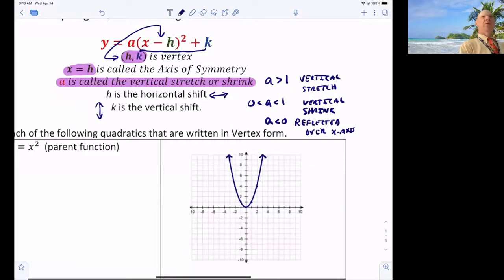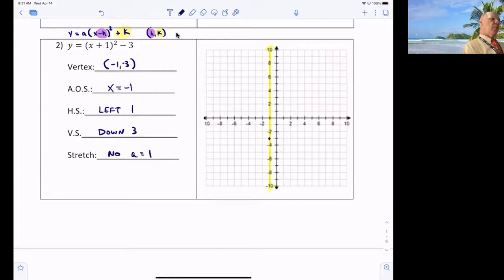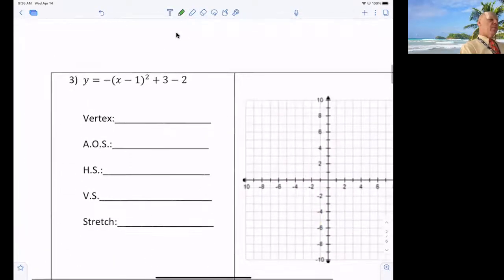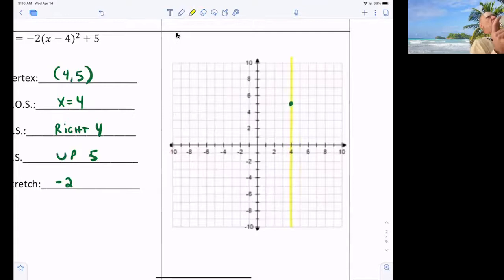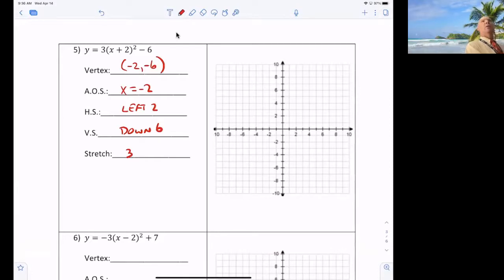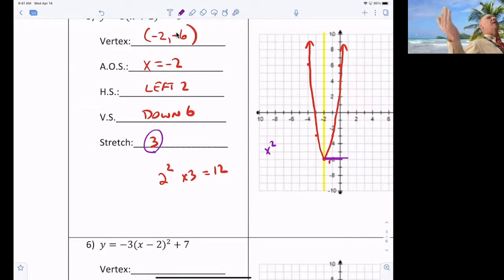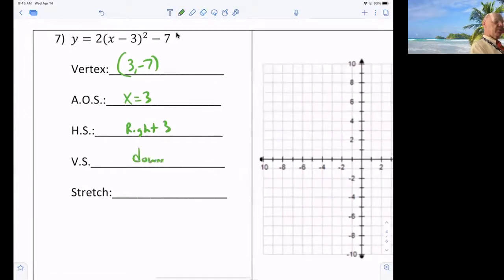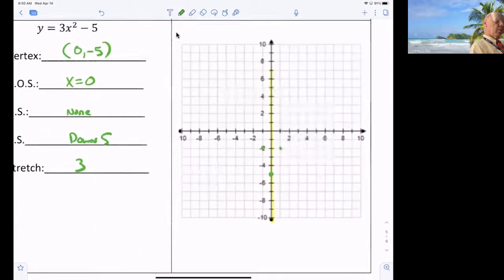Algebra 1 Graphing Quadratics in Vertex Form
Hebrews 1:1-4
The Lord Jesus Christ is God’s final word and man’s only savior.
God, who at various times and in various ways spoke to our fathers and to our prophets. Has in these last days spoken to us by his Son, whom he appointed heir of all things, through whom also He made the worlds, who being the brightness of his Glory and the express image of His person, and upholding all things by his word of His power, when He had Himself purged our sins, sat down at the right hand of the majesty on high!